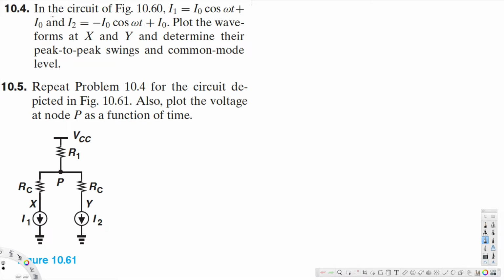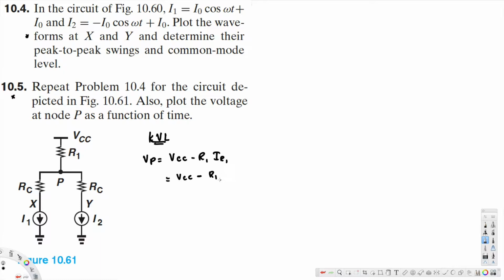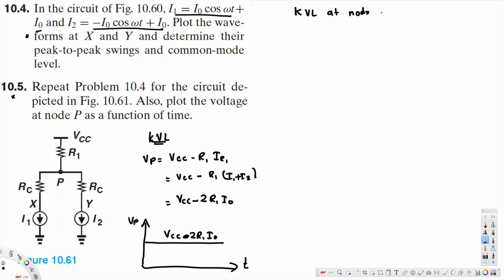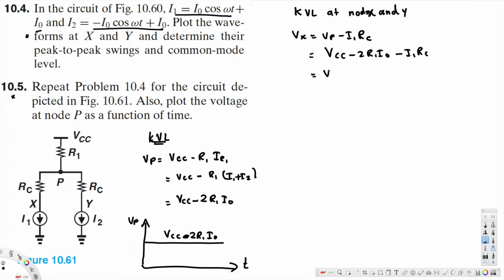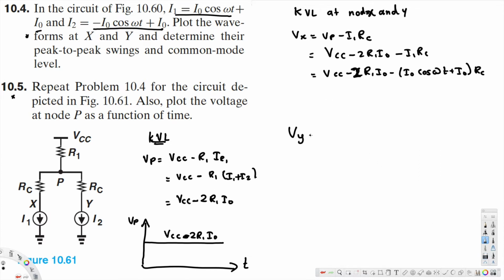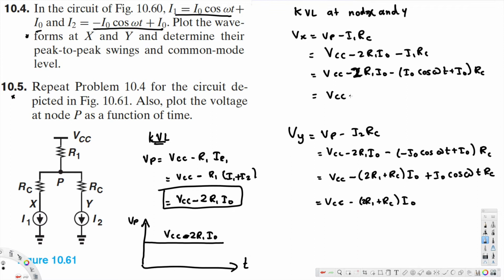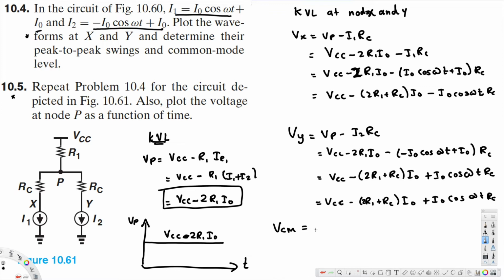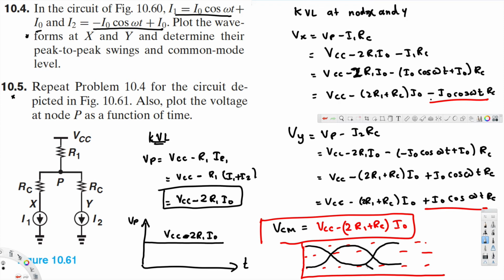determine their peak-to-peak swings and common-mode level.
In the circuit of Fig. 10.60, I1 = I0 cos ωt+
I0 and I2 = −I0 cos ωt + I0. Plot the waveforms
at X and Y and determine their
peak-to-peak swings and common-mode
level.
Repeat Problem 10.4 for the circuit depicted
in Fig. 10.61. Also, plot the voltage
at node P as a function of time.